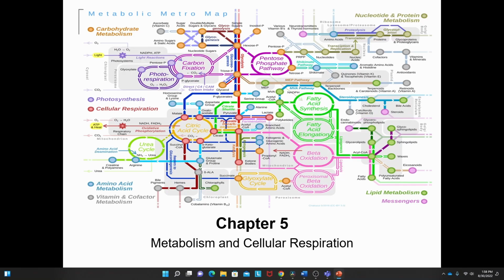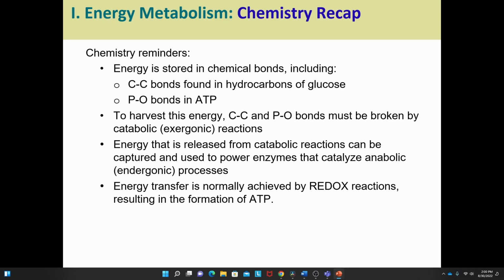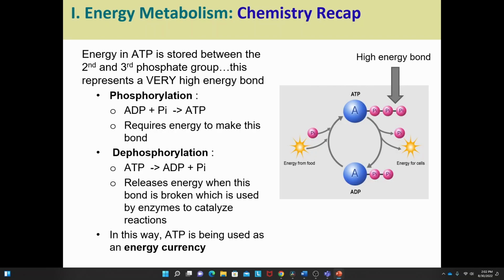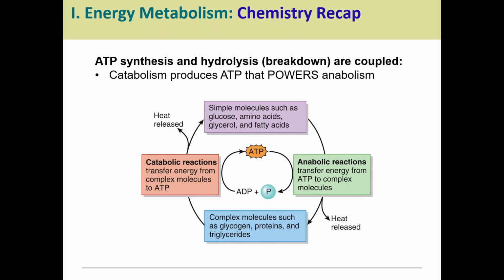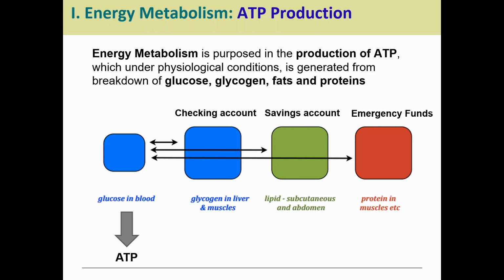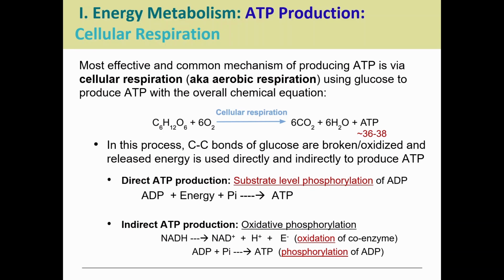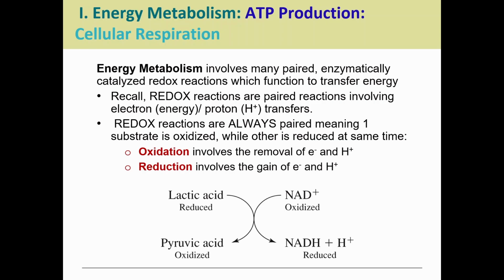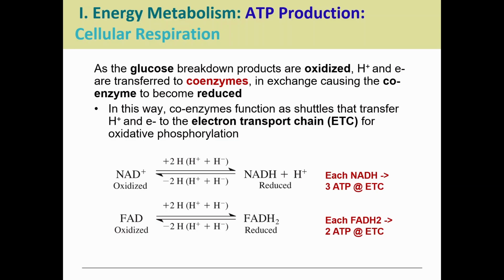BIOL 22 5.1 Cell Respiration Background